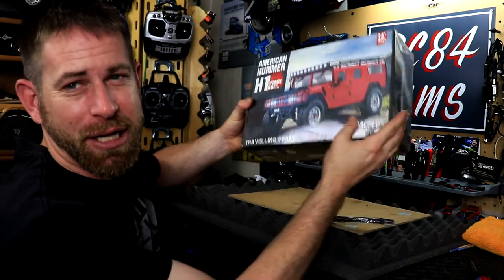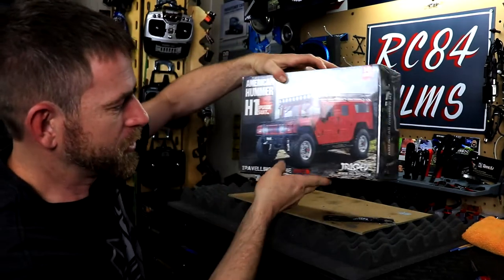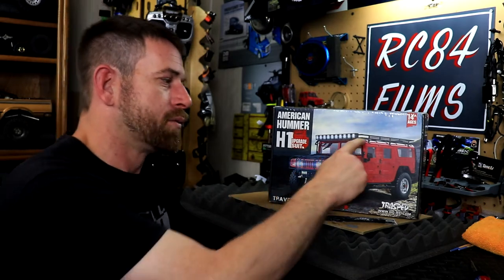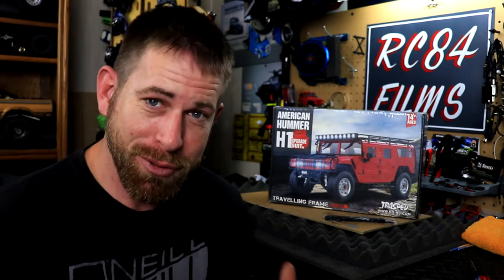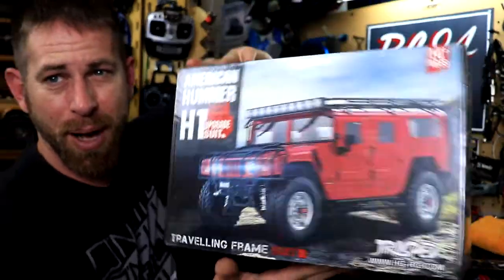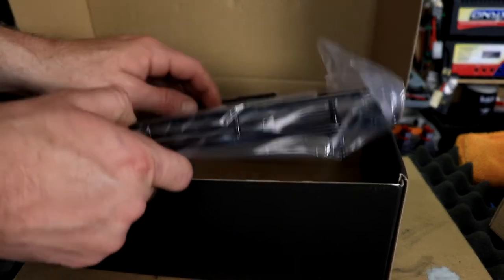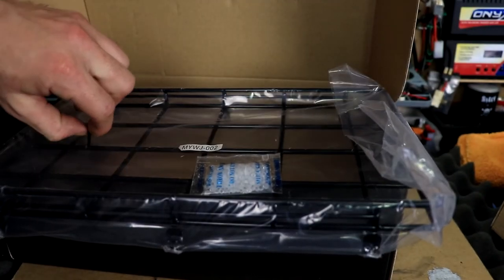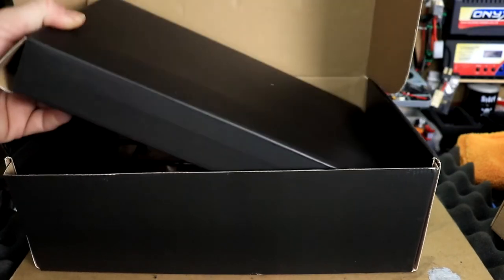RC84Films: HG P415 Unboxing Upgrade Kit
Unboxing of the upgrade kit for the HG P415/ HG P408 Hummer H1. This is a full upgrade kit to really max out your Humvee/Hummer H1. Such a great kit watch the video to found out more